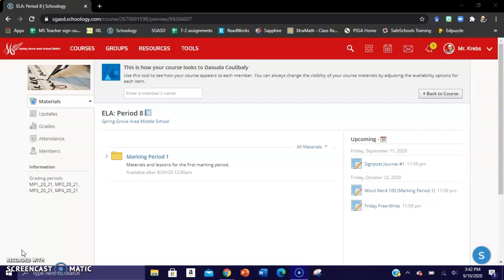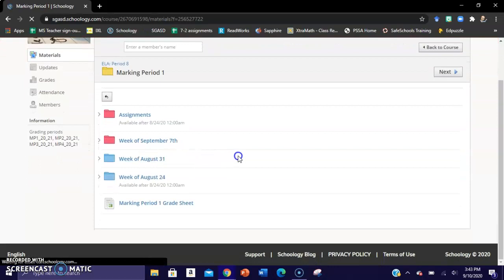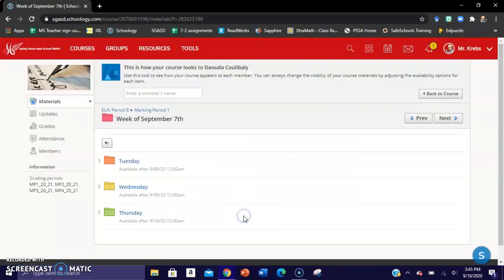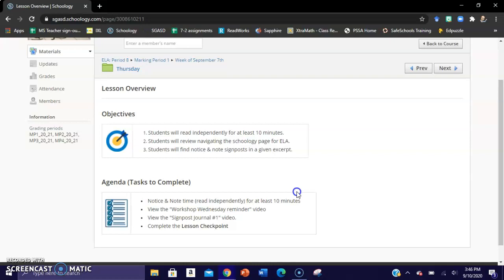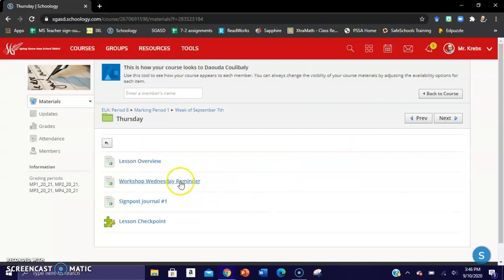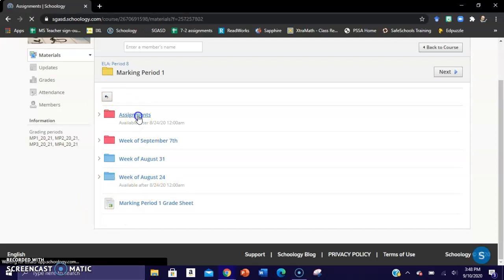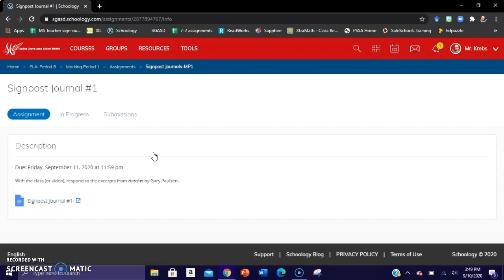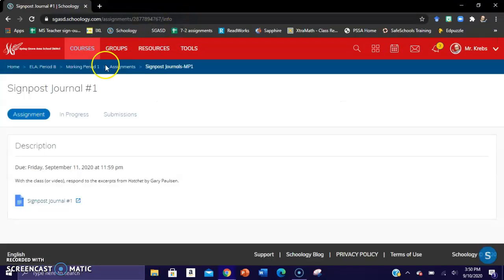Signpost Journal Help